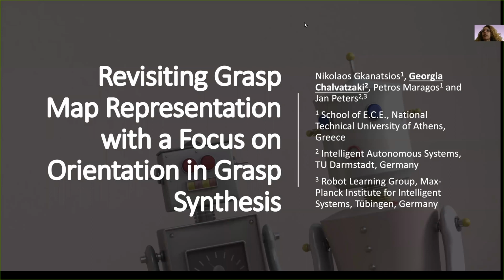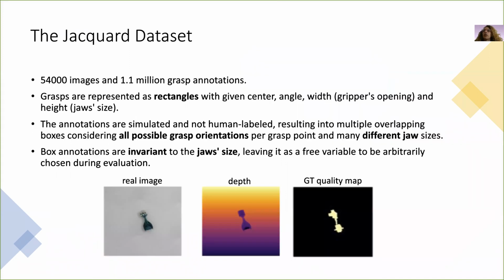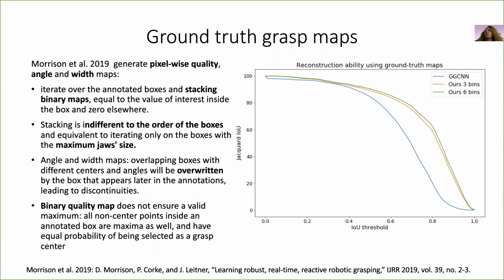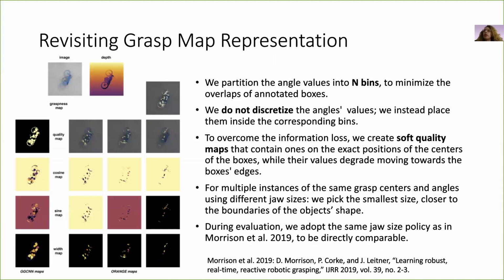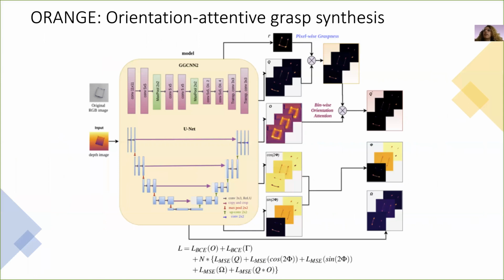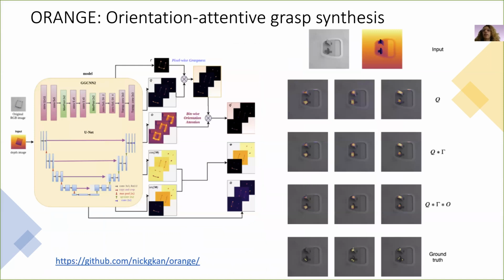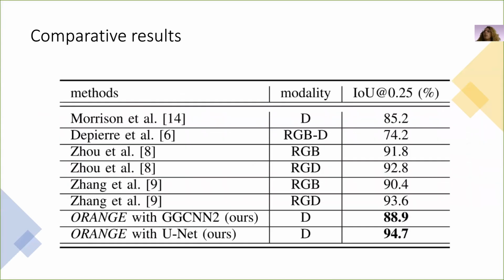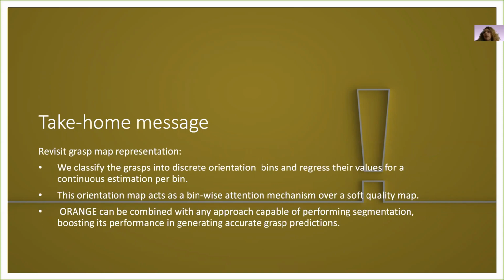Revisiting Grasp Map Representation with a Focus on Orientation in Grasp Synthesis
Nikolaos Gkanatsios (DeepLab); Georgia Chalvatzaki (TU Darmstadt); Petros Maragos (National Technical University of Athens); Jan Peters (TU Darmstadt + Max Planck Institute for Intelligent Systems)